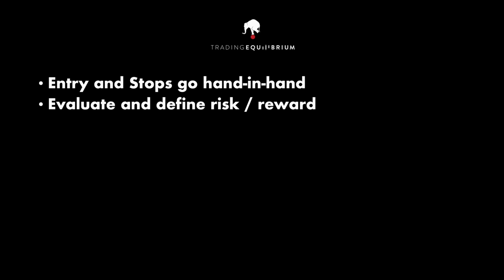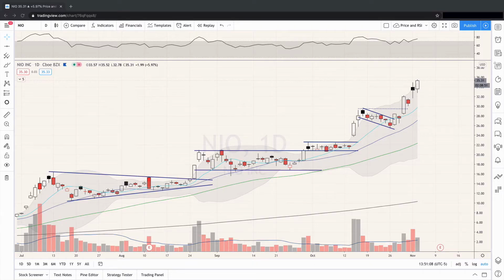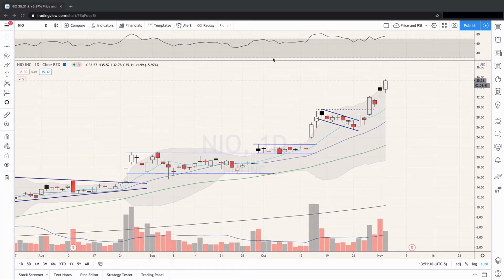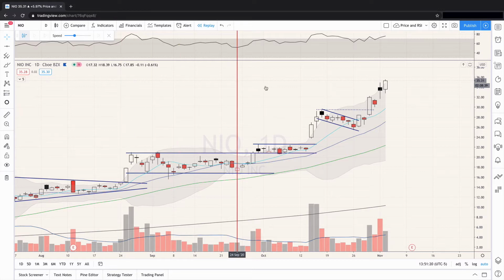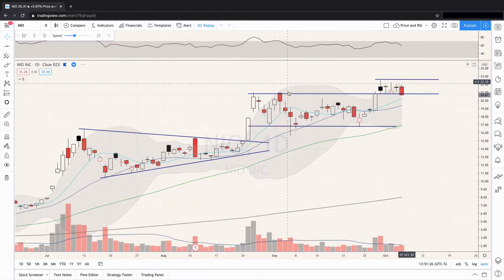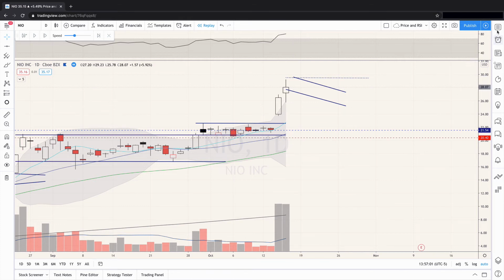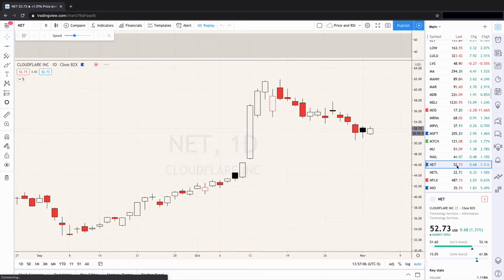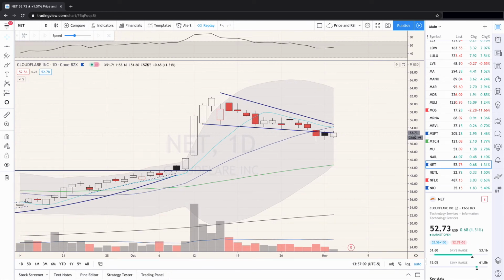Entries and Stops - The nuts and bolts of swing trading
Take a look at the logic of entries and stops and how they define the entire risk / reward proposition of your trade. It's your chance to impose your trading logic onto price action. Stock trading, swing trading, option trading.